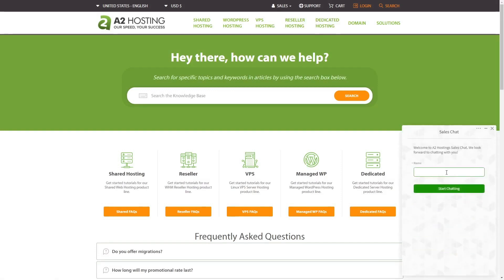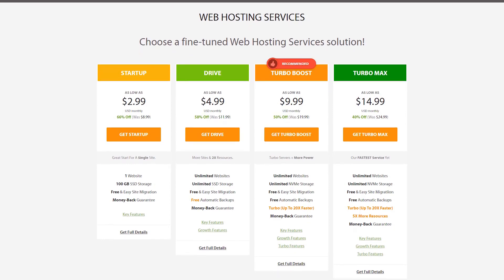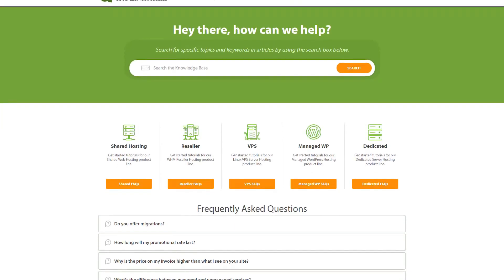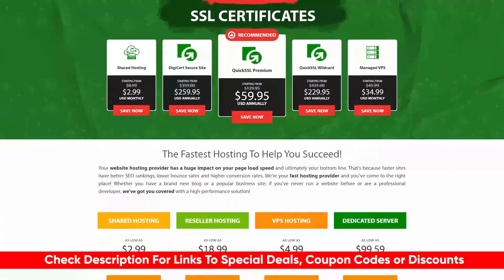A2 Hosting Review 2024 - Is A2 Hosting Good?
A2 Hosting Review 2024: In this A2 Hosting review, I'll be going over what I believe to be the most important things to know before you buy a A2 web hosting plan!
💥𝗟𝗶𝗺𝗶𝘁𝗲𝗱 𝗣𝗲𝗿𝗶𝗼𝗱 𝗦𝗽𝗲𝗰𝗶𝗮𝗹 𝗗𝗶𝘀𝗰𝗼𝘂𝗻𝘁 𝐎𝐟𝐟𝐞𝐫💥
💥👆👆 The Above Special Link Will Automatically Apply A "𝗦𝗽𝗲𝗰𝗶𝗮𝗹 𝗖𝗼𝘂𝗽𝗼𝗻 𝗖𝗼𝗱𝗲" For You, so that You can Save Nice Amount of Money on your purchase which you can see in the Order Summary & in the Order Checkout page at the time of ordering.
It's clear that A2 hosting enjoys bragging about how quick they are and how they use the most recent technologies. The most crucial features of this web hosting provider are what I've focused this A2 hosting review on.
TIME TABLE

0:00 - Introduction
1:00 - Ease of Use
1:31 - Plans & Features
2:58 - A2 Optimized
3:26 - Automatic Server Backup
3:58 - User Interface
4:56 - Performance
5:58 - Support
6:50 - Pricing and Payment
7:37 - Conclusion
8:14 - Outro
1. Excellent Uptime

Since I've been keeping track of A2 Hosting, they constantly display uptime above 99.95%, indicating that downtime is essentially nonexistent. As this A2 Hosting review demonstrates, there isn't much that can compete with them if you require a reliable server.
2. Latest Technologies Employed

The most recent technology is used to launch the a2 web hosting service. As a result, you won't be limited to using outdated servers and can benefit from the most recent advancements in the web hosting sector. Consequently, your website will load more quickly than usual.
3. Quick load times

Having your website hosted on the newest and best servers offers benefits, as my A2 Hosting review reveals. The fastest shared web hosting speeds are consistently displayed by A2 Hosting. In other words, you may benefit from everything they have to offer for a very reasonable cost.
4. Sincere Support Personnel

A2 Hosting has sincere support staff members and Even though they might take some time to reply sometimes, but they generally do their best to help.
If you found this review useful, Please consider to use my links to obtain a discount if you're prepared to begin your journey with A2 Hosting.

This implies that I might make money if you buy paid services using the links I've provided, and I might be able to provide discounts occasionally. On this channel, I always express my personal views.